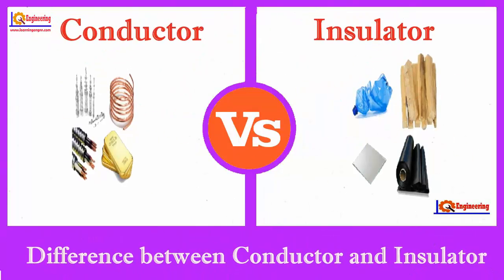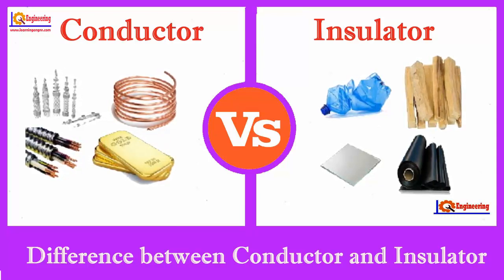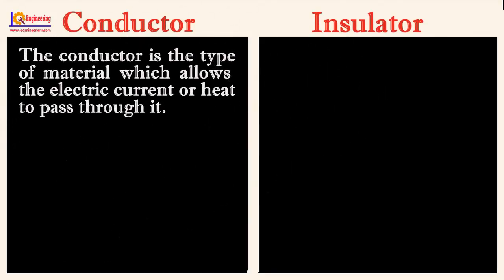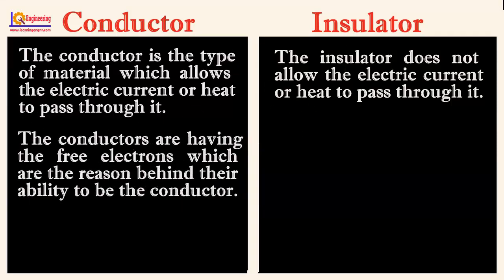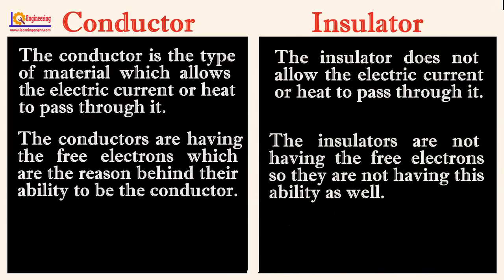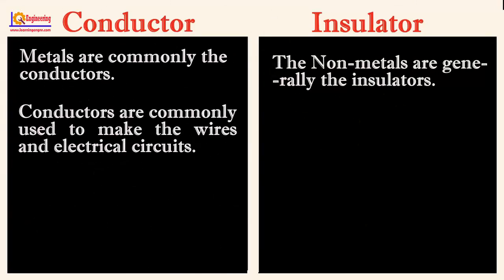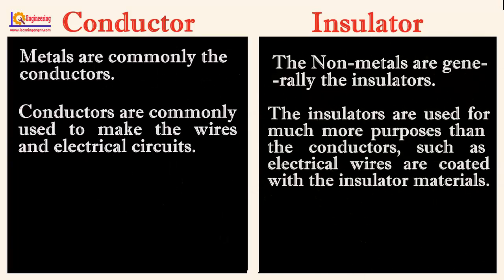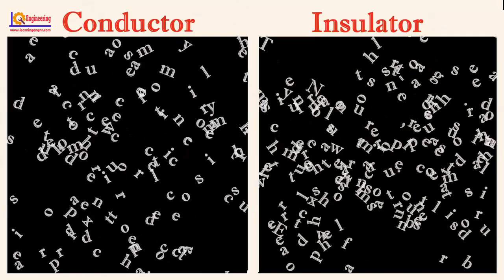Conductors and Insulators ││ Conductors vs Insulators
Conductors and Insulators ││ Conductors vs Insulators ││ Difference between Conductors and Insulators

Conductor and Insulator are terms that describe whether a given material has properties favorable for conducting electricity or heat. The main difference between conductor and insulator is that a conductor conducts electricity or heat well, whereas an insulator conducts electricity or heat poorly. Based on whether we are interested in a material’s ability to conduct electricity or heat, we use terms electrical conductor and insulator or thermal conductor and insulator.

More Detail:-